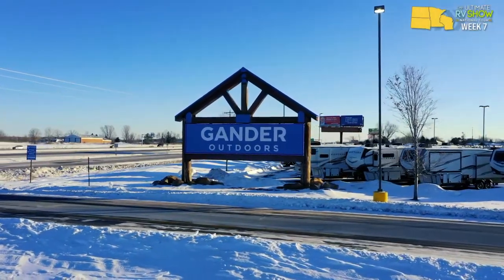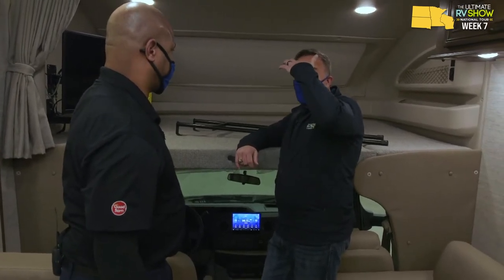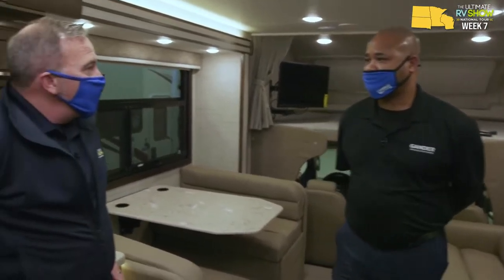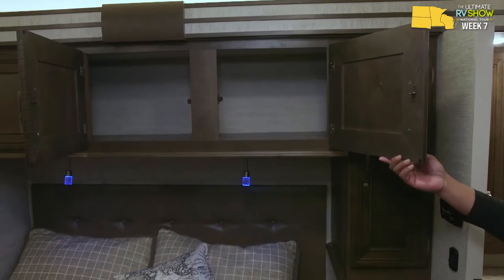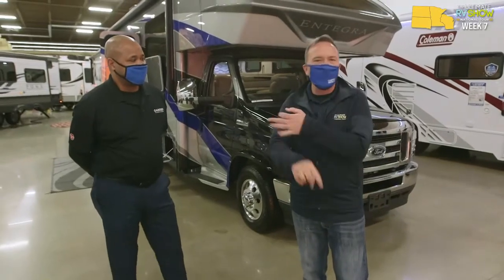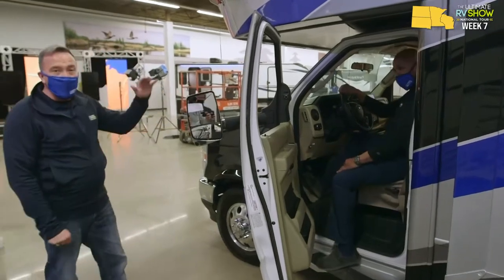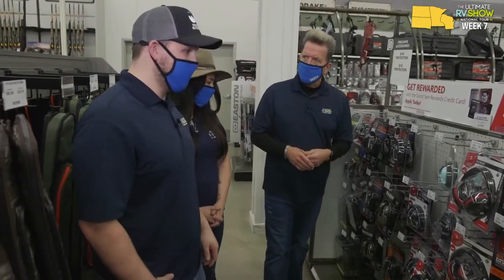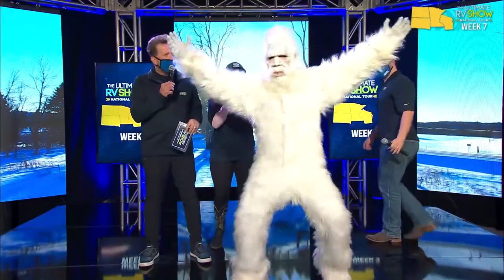Staff Pick - Ultimate RV Show National Tour | Week 7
There are RVs our staff truly love to show off for their versatility and overall camp-comfort that’ll enhance your RV lifestyle. Check out this week’s Staff Pick of the Week!